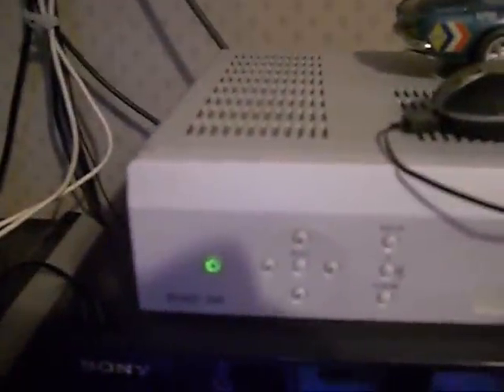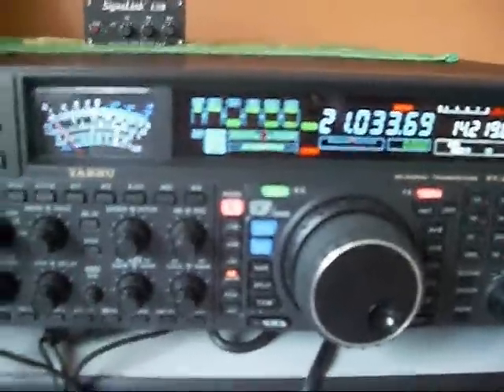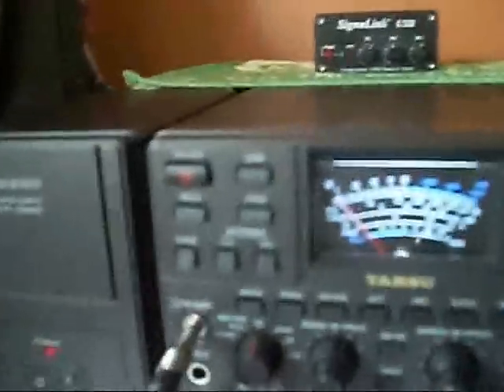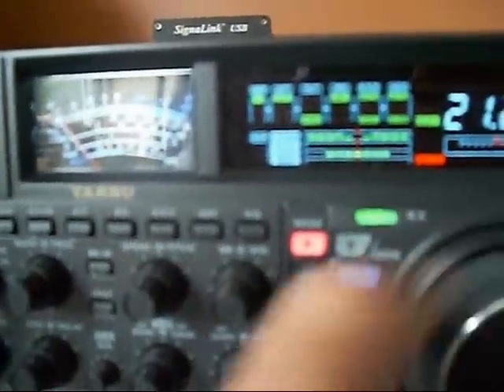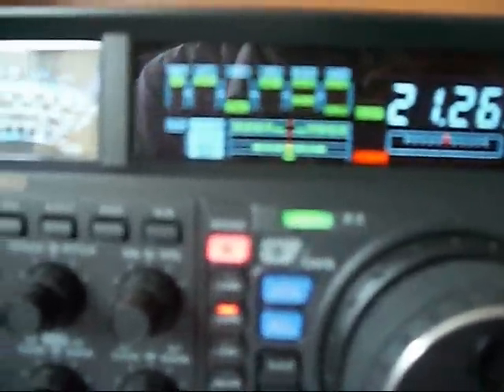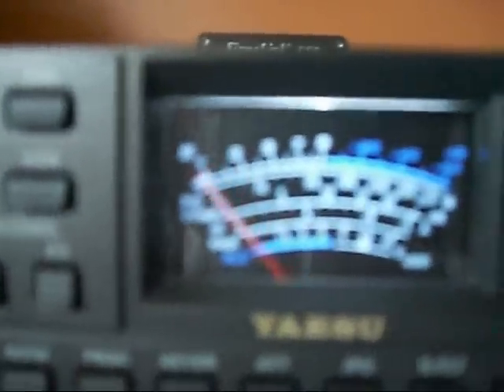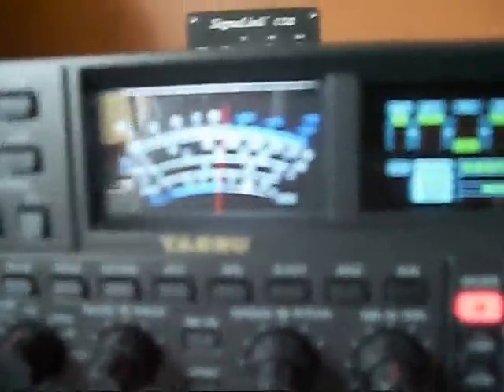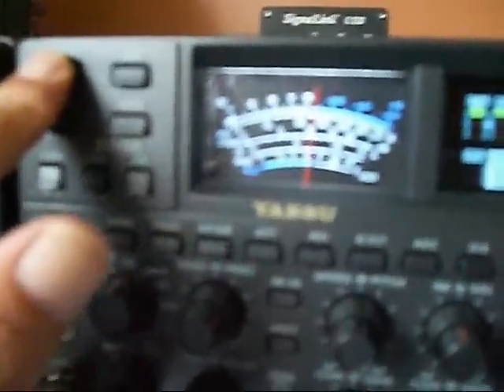Interference to Ham Radio from Plasma TV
Video to show interference caused by plasma TV - - as is shown the skybox is not the culprit - - as to wiring this could act as an antenna but the wiring itself cannot radiate without rf being fed into it by something - as the tv is the only thing switched on what else could it be but that - hope this is useful -